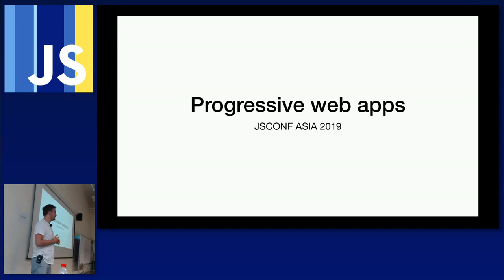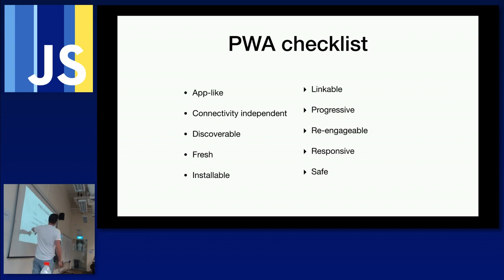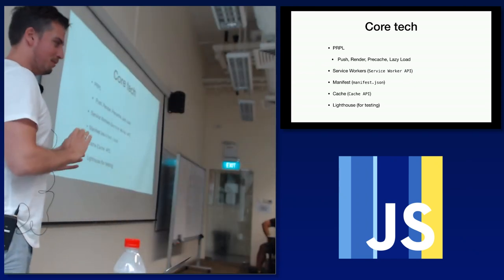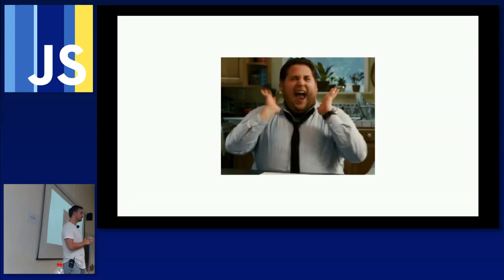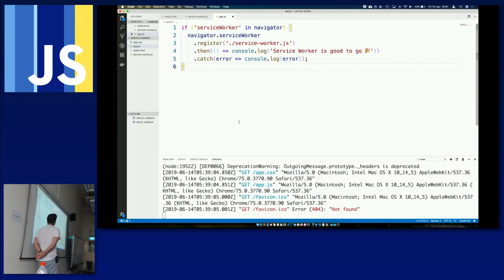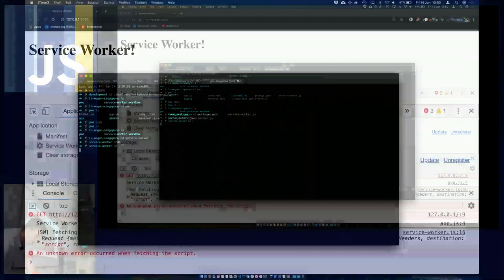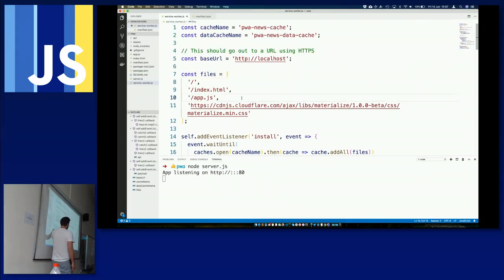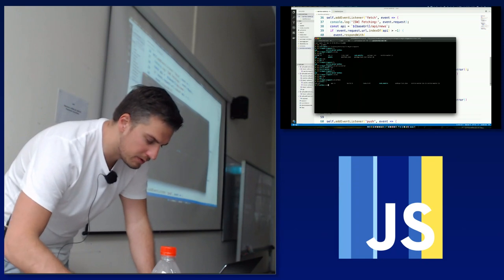Unlocking Progress Web Applications - JSConf.Asia 2019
Speaker: Tamas Piros @tpiros

During the workshop we will take a regular web application and convert it into a Progressive Web App. This workshop is for people wishing to learn more about Service Workers, Workbox.js and web performance/caching in relation to PWAs.

Requirements:
Bring a laptop. Attendees should make sure that they have their favourite code editor, an up-to-date version of Google Chrome as well as NodeJS installed (either LTS or Current)

Tamas is an experienced Developer Evangelist, Google Developer Expert and Technical Instructor. He has more than a decade of experience working with large, prestigious organisations and throughout his career, he has delivered training classes all over the world to both technical and non-technical audiences.